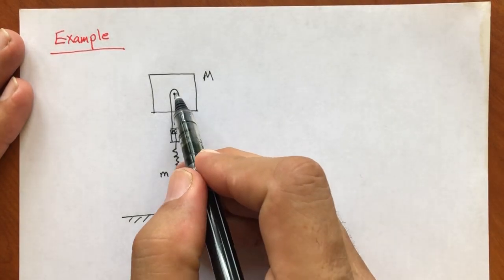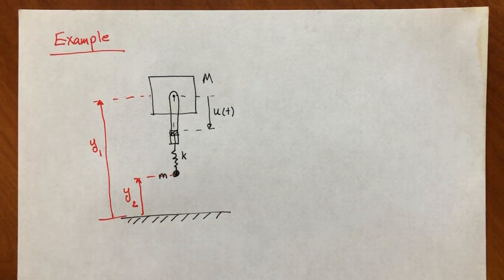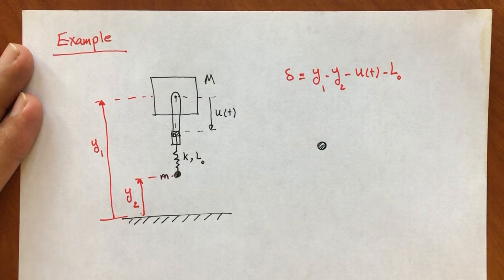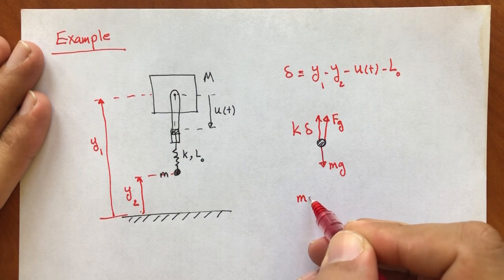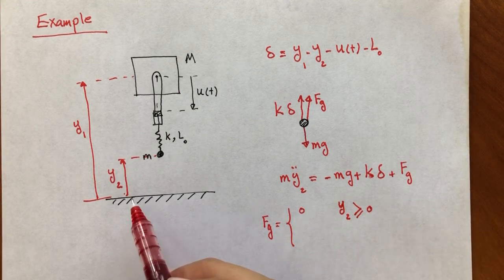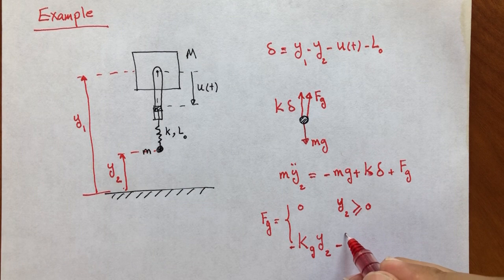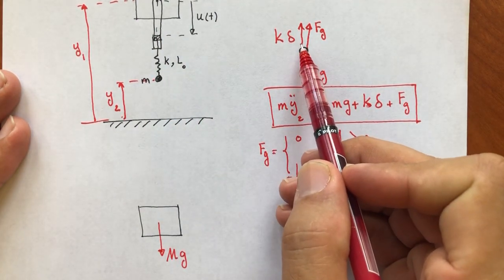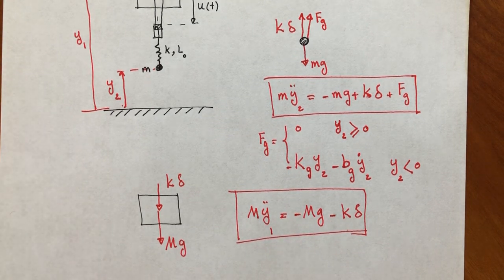05 - Multibody Dynamics